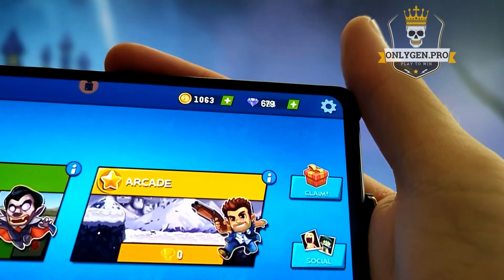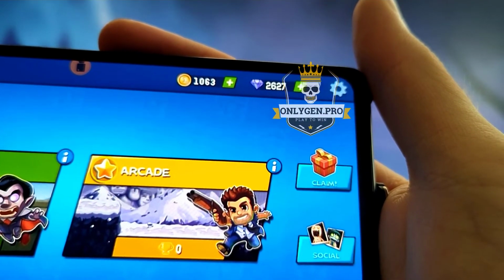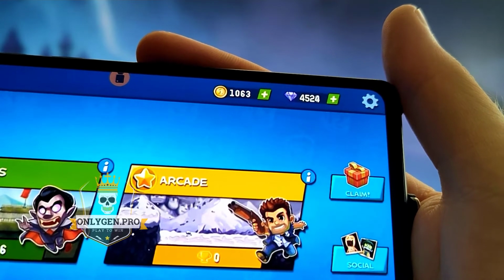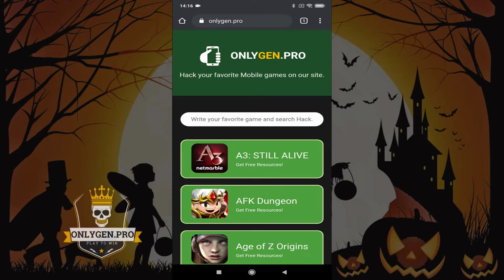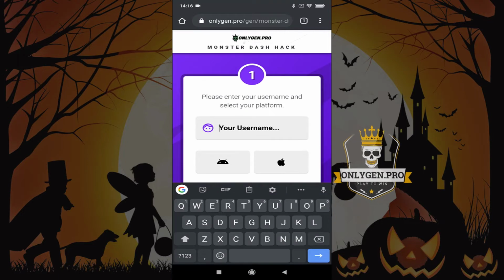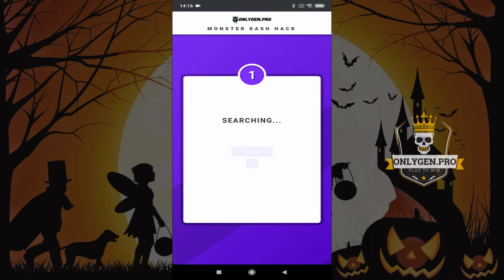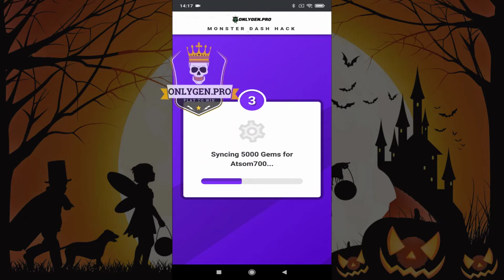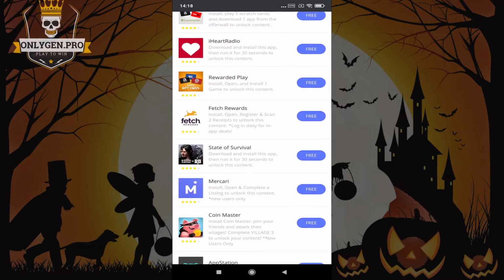😝 How to HACK Monster Dash! 🔥 NEW 2022 working Cheat 🔥 VERY EASY Step by step tutorial 😝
Hi all players! Now our team are introducing you our unique and even enhanced Monster Dash hack.Our Monster Dash Cheat works on Android and iOS Mobile phones. Using this hack anyone are able to get lots of Gems and dramatically improve your gaming experience. Hacking method is easy, all you need to do is follow our Step by step tutorial. Enjoy!

How to hack Monster Dash? if you follow these Step by step tutorial, you'll be able to do this in just a matter of mins. Our Monster Dash Generator is absolutely free to use!

Monster Dash Hack is developed and secured by the top web developer, we guarantee that all the things functions as what you see on the video. This Monster Dash hack has been used by thousands of users now, we obtained wonderful reviews and has no bad feedbacks froom them.